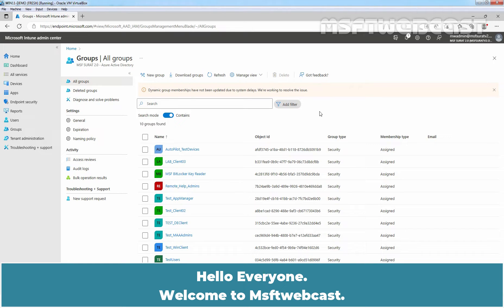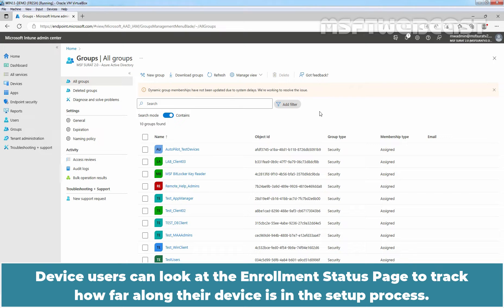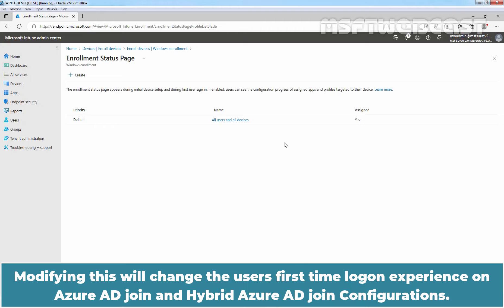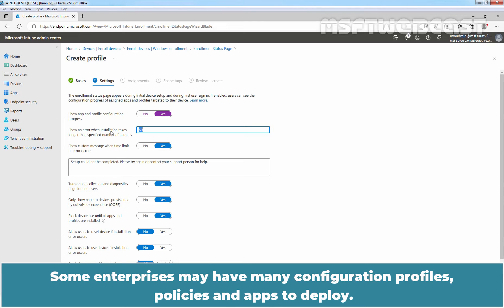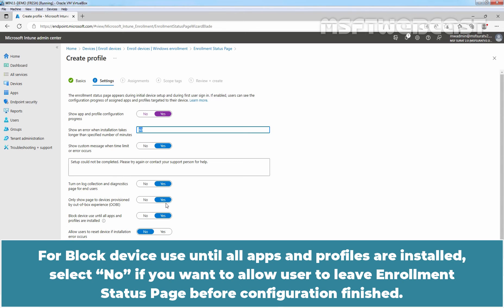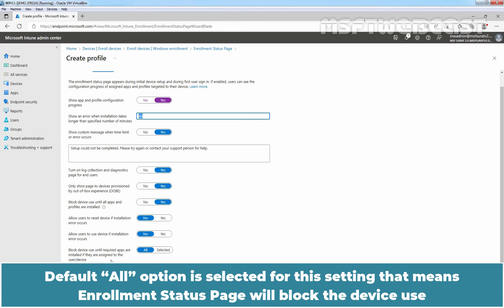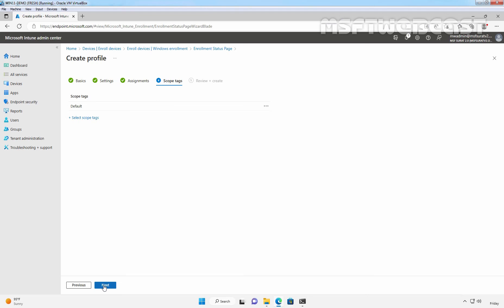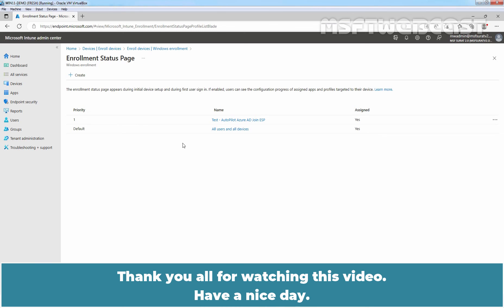73. How to Configure Enrollment Status Page using Microsoft Intune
Microsoft Intune Beginners Video Tutorials Series:
This is third part of the mini video series on Windows Autopilot Deployment with Intune on How to Configure Enrollment Status Page using Microsoft Intune.